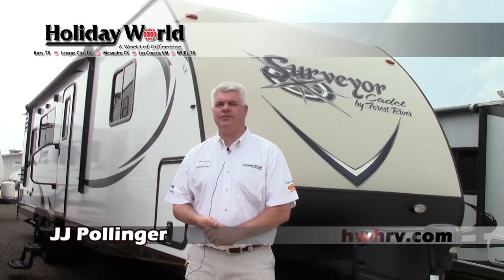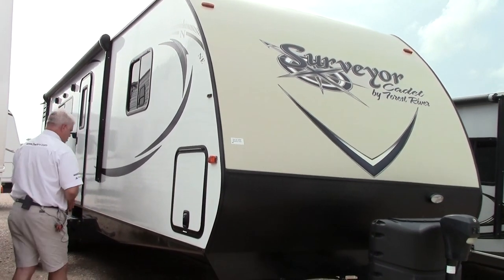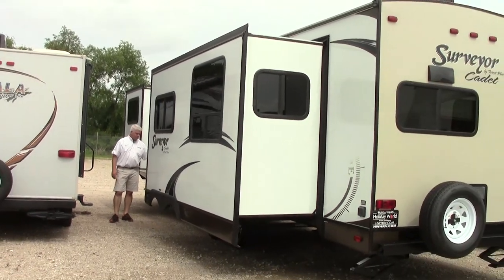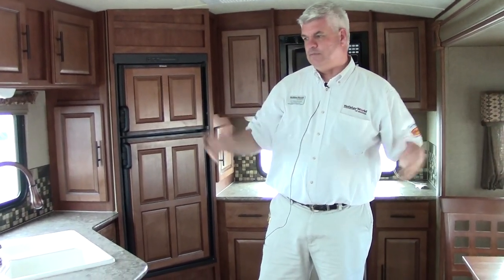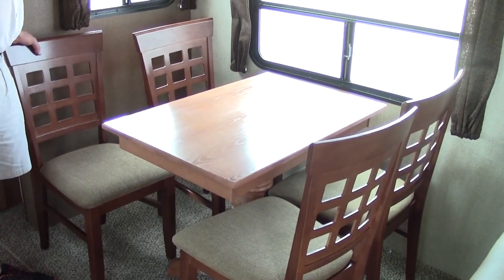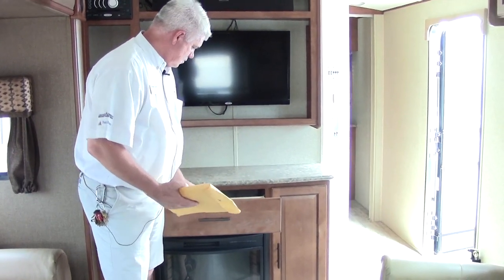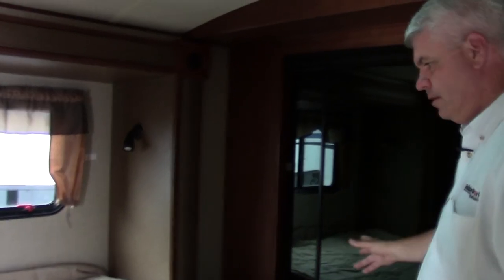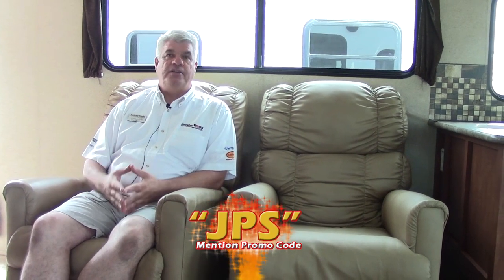Preowned Forest River Surveyor Cadet 32RKDS Travel Trailer RV - Holiday World of Houston in Katy, TX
Preowned Forest River Surveyor Cadet 32RKDS Travel Trailer RV - Holiday World of Houston in Katy, Texas

The Surveyor 32RKDS is a rear kitchen, luxury travel trailer with three slides. It features a power awning, power tongue jack, slam latch baggage doors, outdoor shower, ladder, sleeper sofa, 2 recliners, dining room with 4 chairs, fireplace, flat panel TV and plenty of storage.